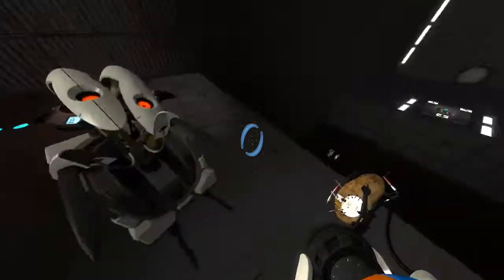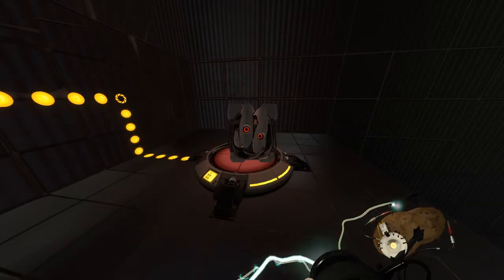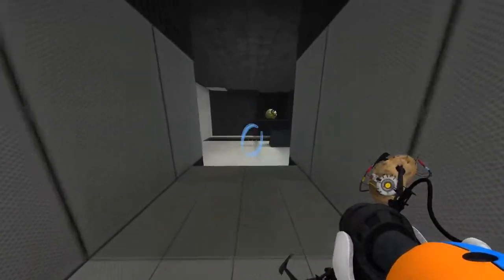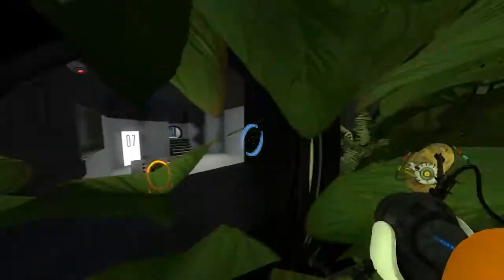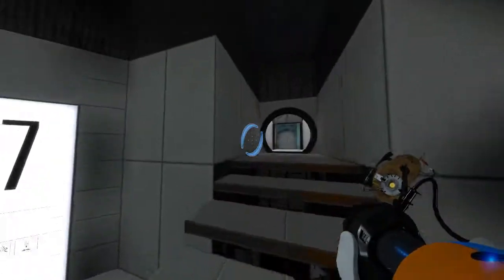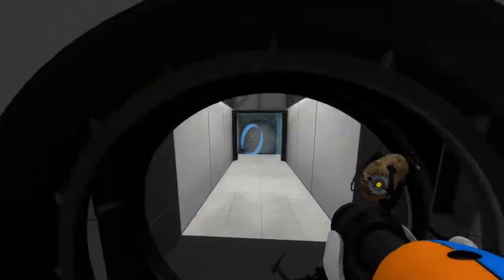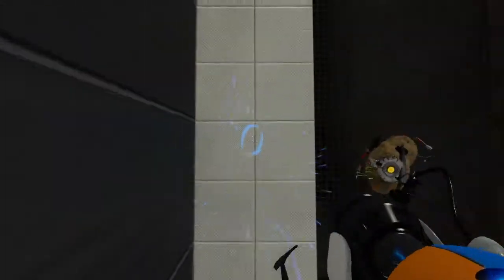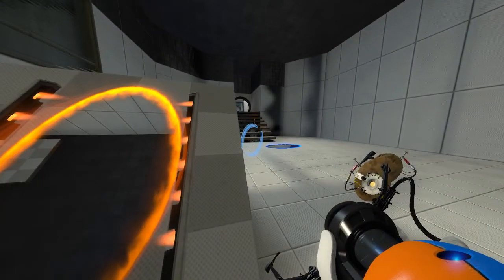[Portal 2] Wheatley's final tests